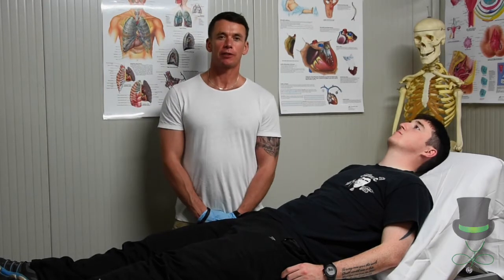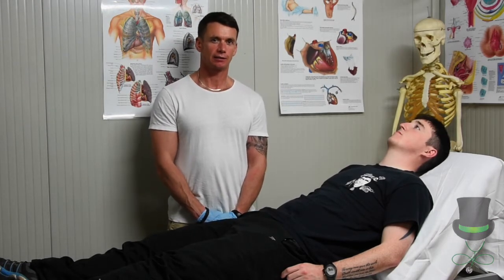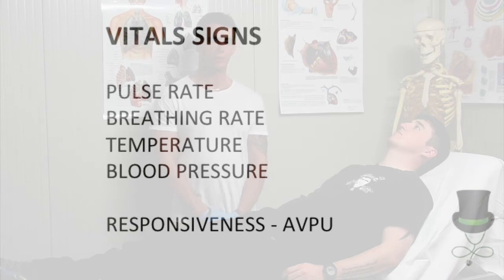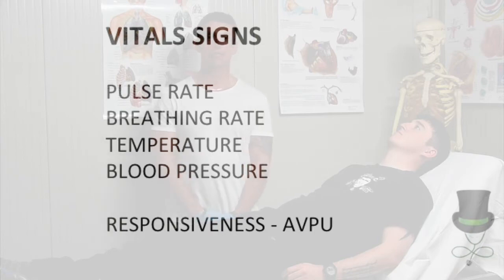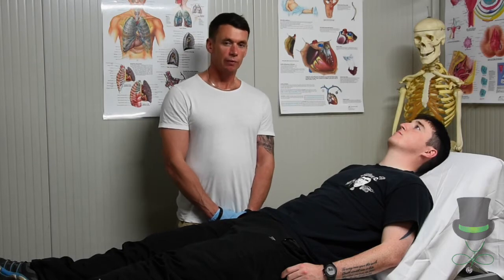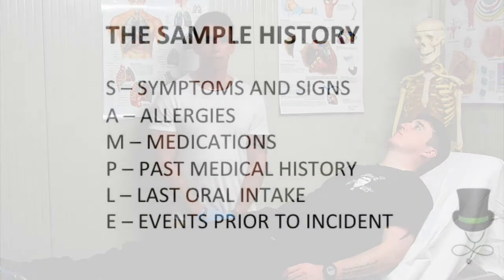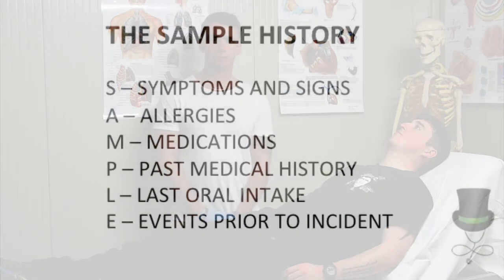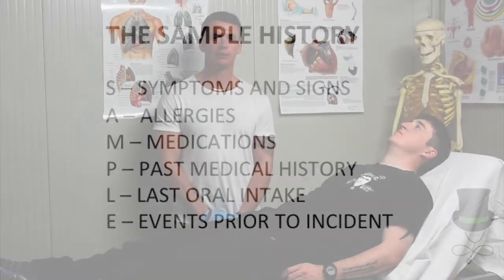The Secondary Survey Medical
It demonstrates how to perform a Secondary Survey on a Medical patient. This video ties together several core concepts in emergency medicine and covers the essential examination of a patient once the life threatening emergencies identified in the primary survey have been dealt with.

The Secondary Survey is a top to toe examination to check for hidden injuries and non life threatening injuries.